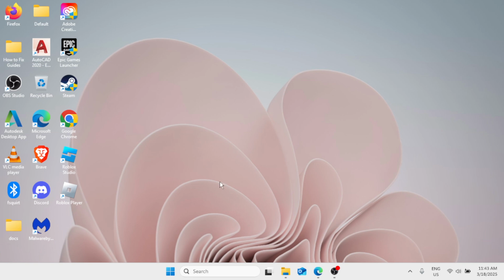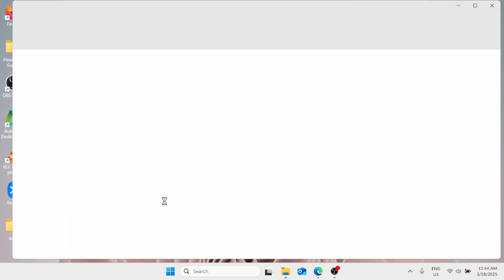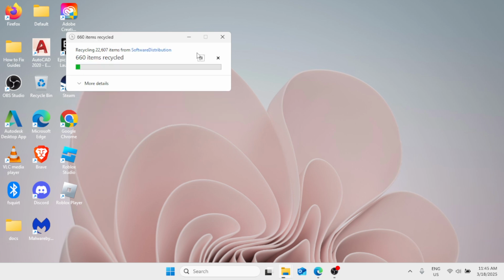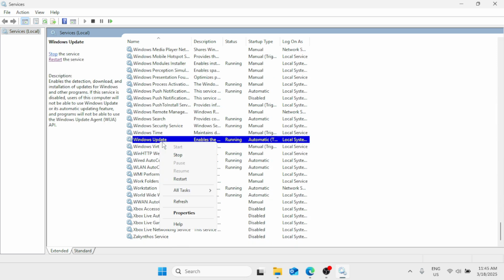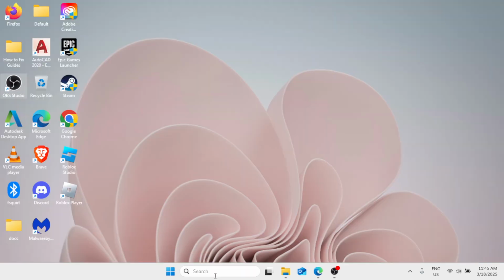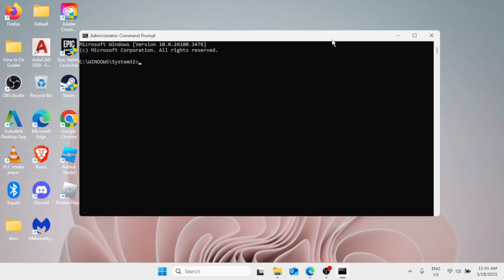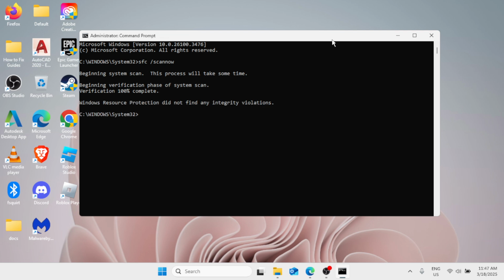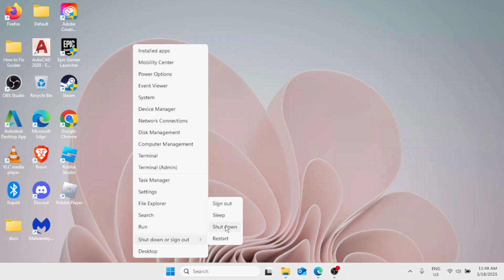Fix Windows Update Error 0x800f081f QUICKLY!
Struggling with Windows Update error 0x800f081f? This issue can prevent updates from installing properly, but don’t worry—there’s a fix! In this video, we’ll walk you through a simple solution to get your updates working again. Follow along and get your system back on track!